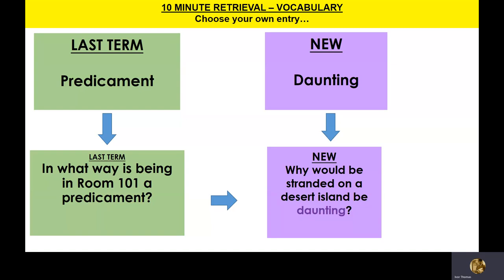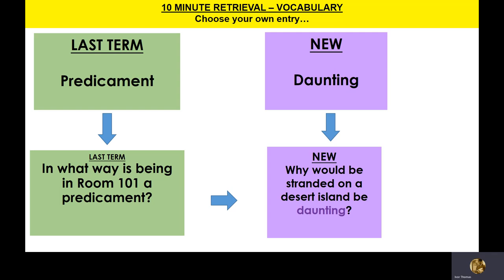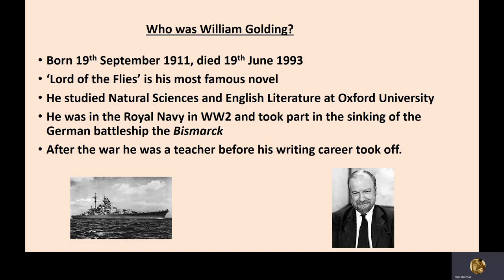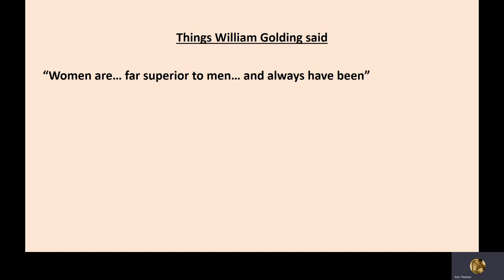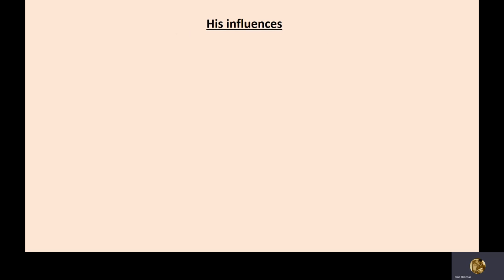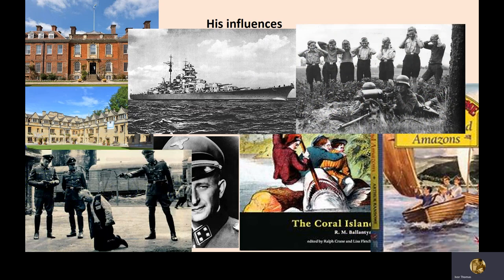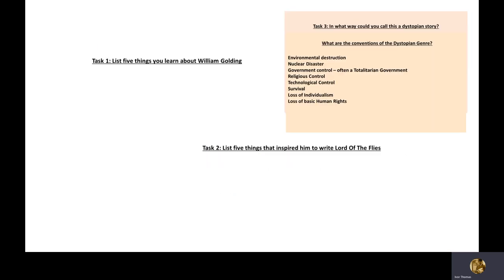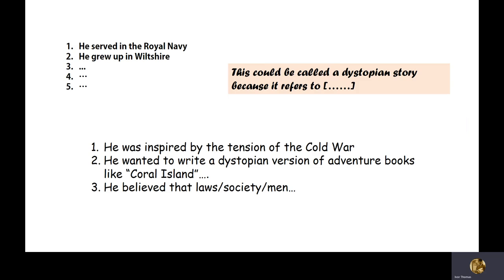Lord Of The Flies 1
Context lesson asking you to list details from the author's biography and influences